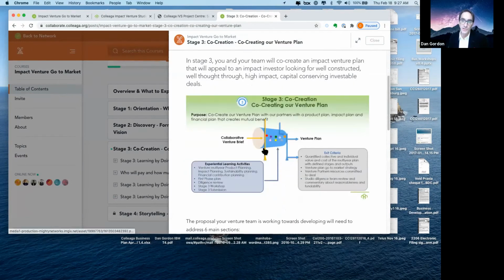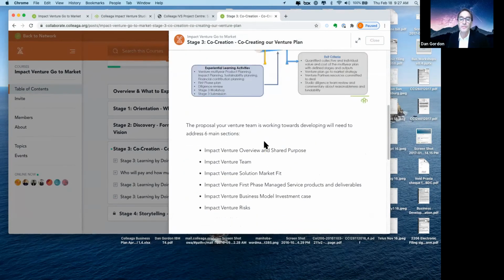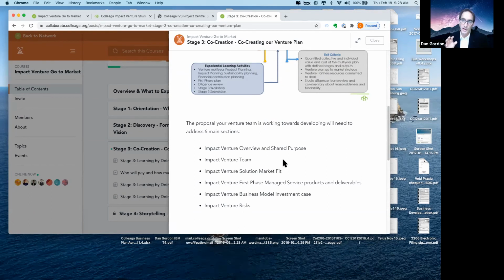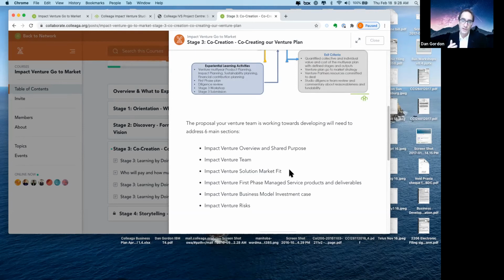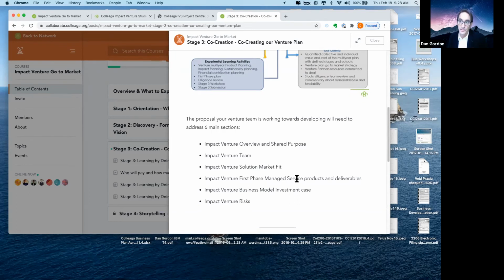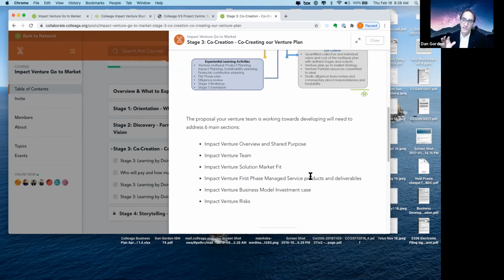How to Co-Create a Venture Plan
This video outlines the 6 main sections of a Venture Plan and provides tips for how to collaborate on this document. You can find many more lessons about how to make an impact through Colleaga's courses